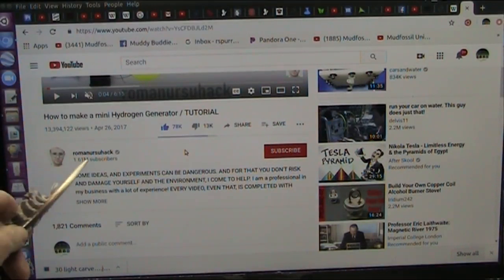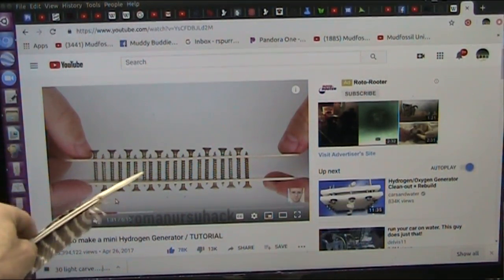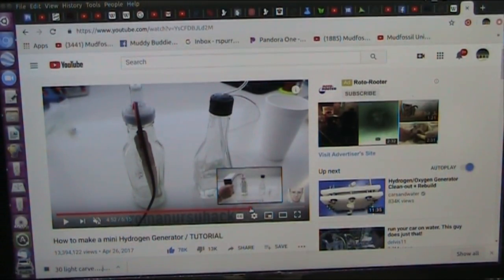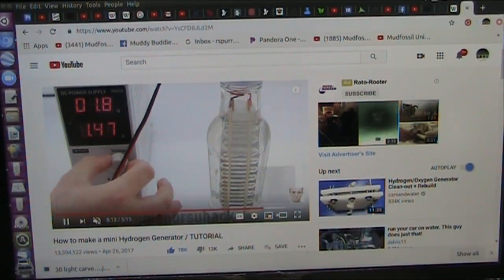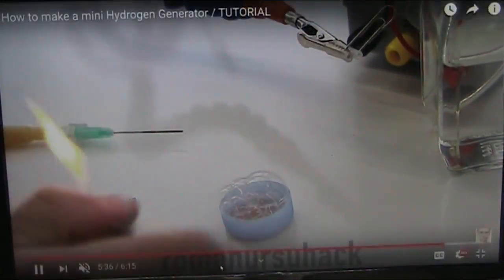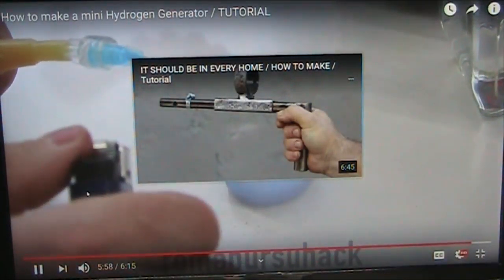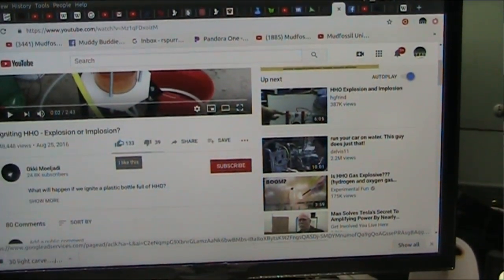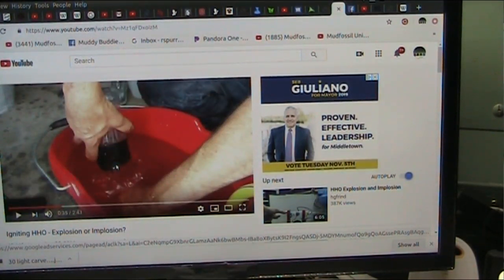Does Hydrogen Explode or Implode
You will see water turned into fuel. Then we will examine the combustion and molecular activity ...shown in experiments.